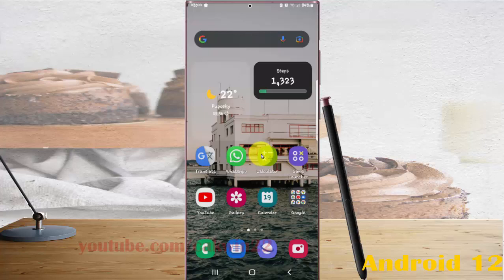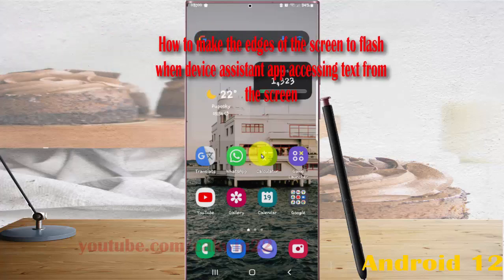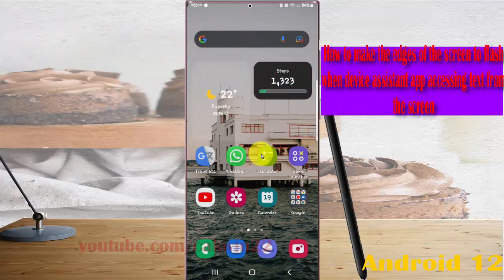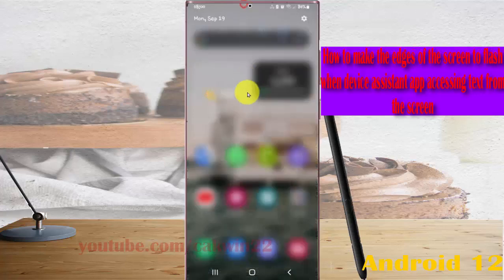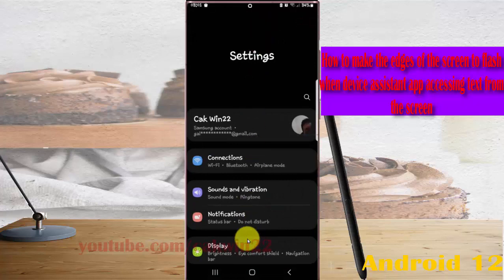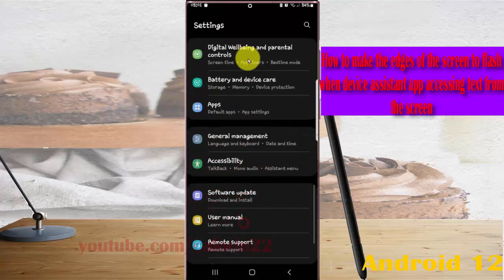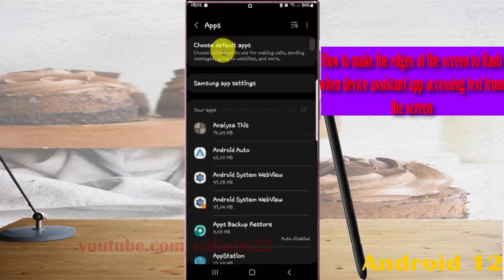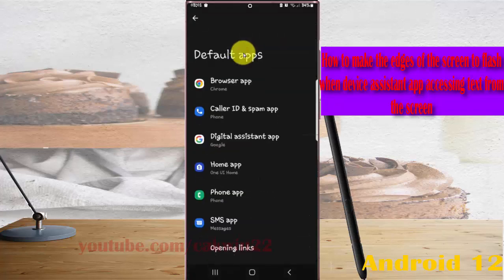How make the edges of the screen to flash when device assistant app accessing text from the screen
In this video, you will find the steps on How to make the edges of the screen to flash when device assistant app accessing text from the screen in Samsung Galaxy S22/S22+/S22 Ultra.  This video uses Samsung Galaxy S22 Ultra SM-S908E/DS International version runs with Android 12